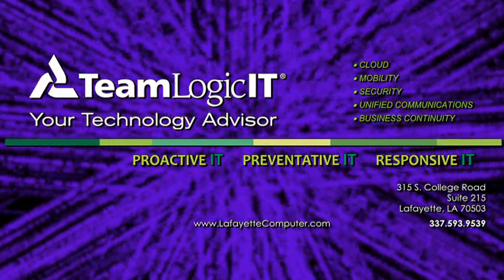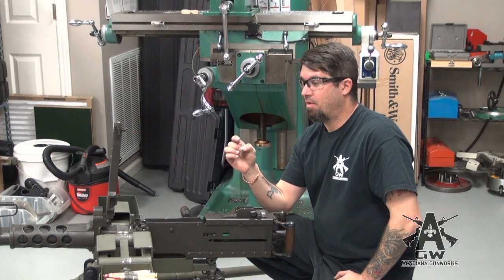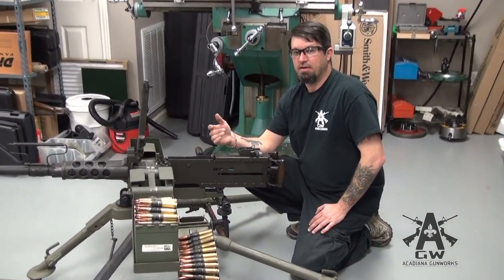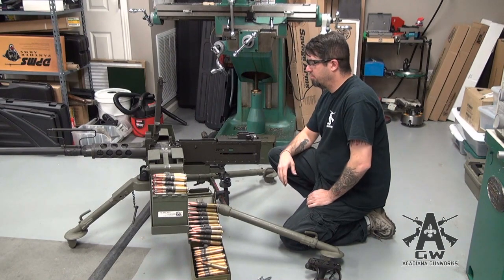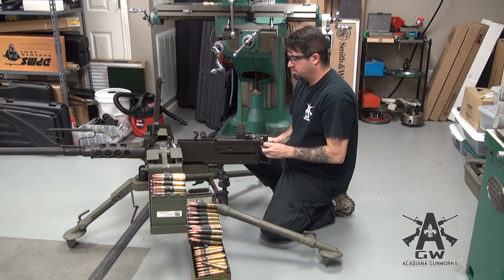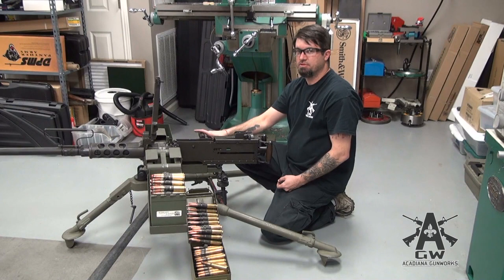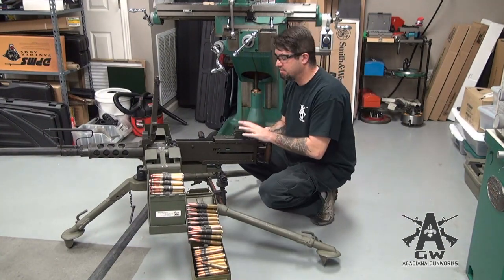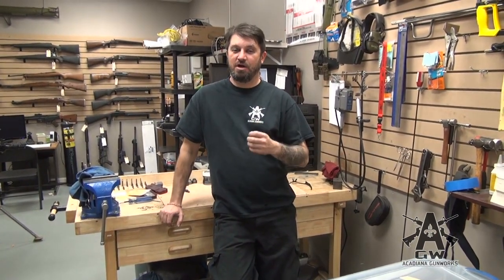The Gunner's Vault: Browning M2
Special thanks to our web partners:
Tactical SHT